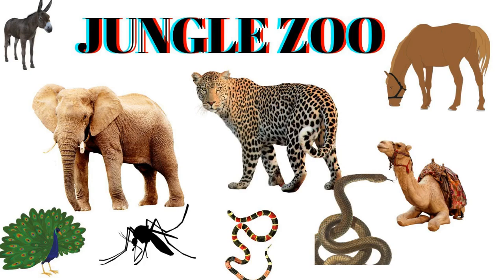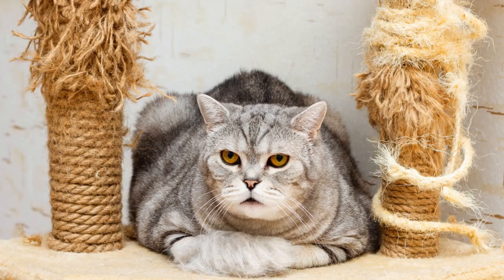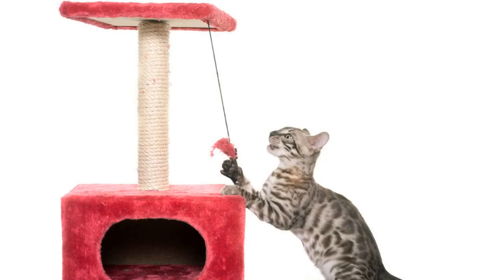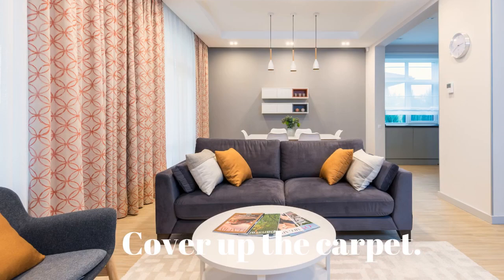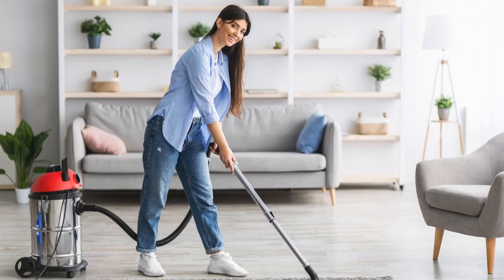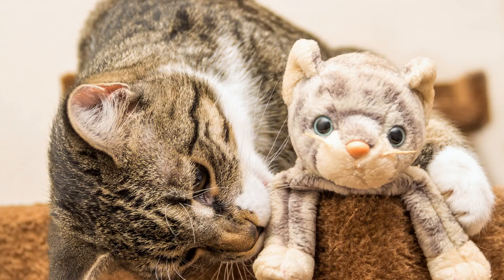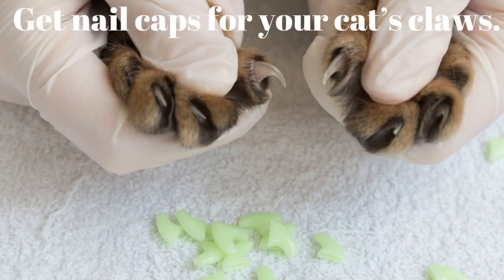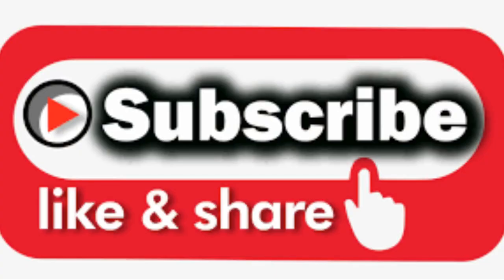How to Prevent Your Cat from Scratching the Carpet and What to Do Instead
In this video will teach you effective methods for discouraging your cat from damaging your carpet.
 Watch this video through to the end.